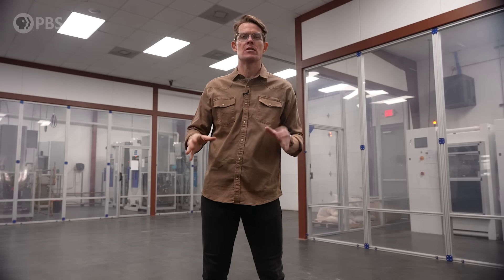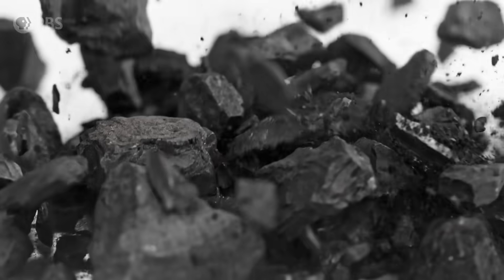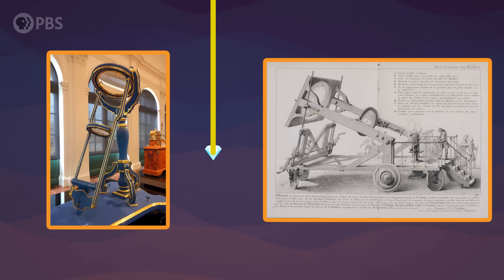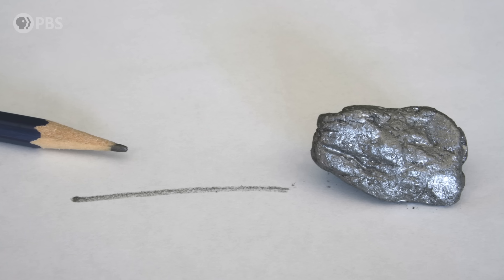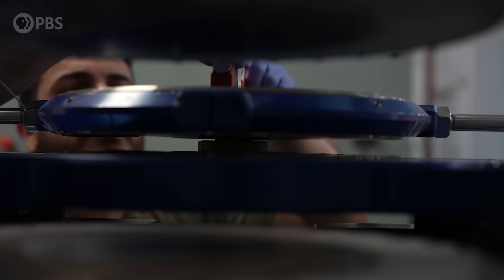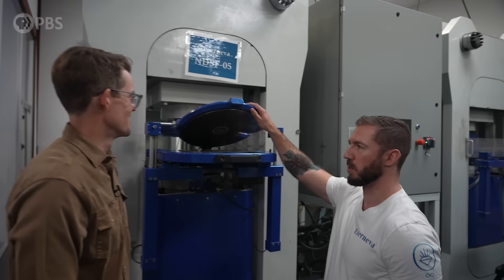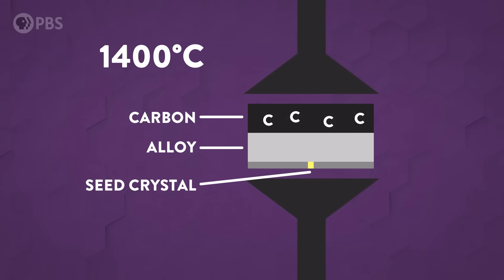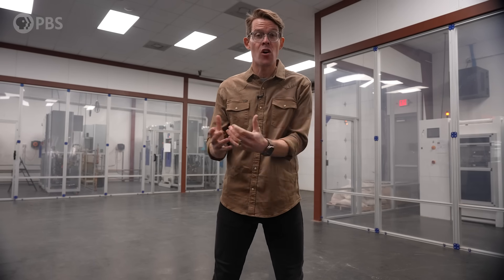The 300-Year Quest to Make Real Diamonds in a Lab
↓↓↓ More info and sources below ↓↓↓

For centuries, diamonds were one of the most mysterious materials on Earth. They were beautiful, indestructible, and completely unexplained. Today, we’re exploring how scientists unlocked their secrets, and how one lab recreates the extreme conditions in Earth's mantle to make diamonds… out of dead people.

High fives to all our Brain Trust Patrons:

Baerbel Winkler
Barbora Bei
Burt Humburg
dani bowman
David Johnston
Ed Eyden
Eric Meer
Holly, Brett, and Ashe Bullion
Jaap Westera
Jennifer Burton
Karen Haskell
Mike and Patty Loftis
Olivia Ruiz